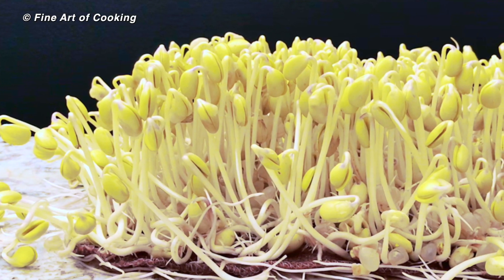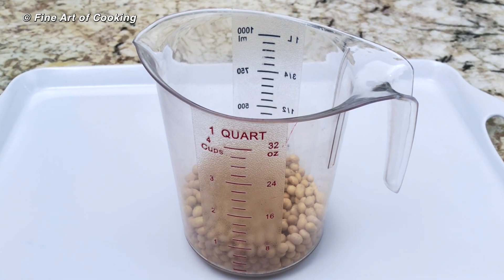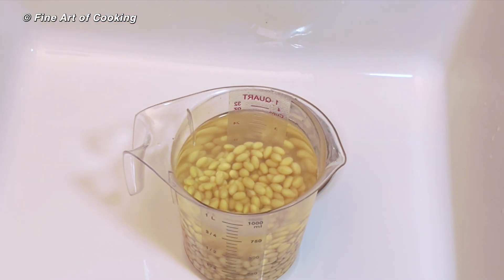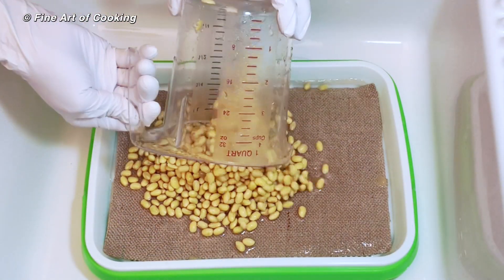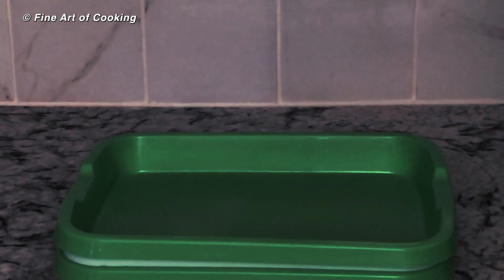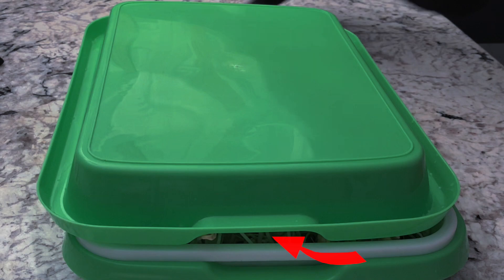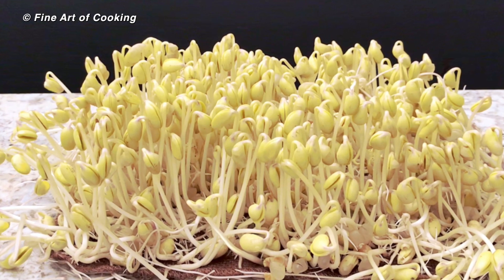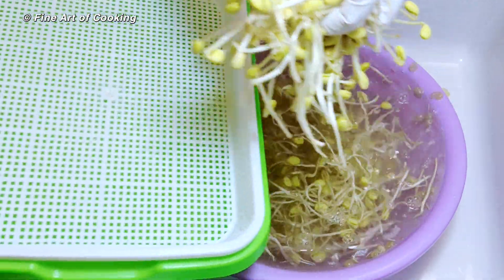Grow Soybean Sprouts in 4 days With this Easy Method 发黄豆芽快速四天收获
Soybeans are one of the most versatile foods on the planet. They’re rich in protein, carbohydrates, and other natural minerals. Dried soybeans are used for many products.  Some examples are soy sauce, soy milk, soybean oil, and tofu.  Fresh soybeans, called edamame in Japan, are eaten as a vegetable.  You can also grow soybean sprouts and use them as a vegetable.  Growing the sprouts at home on a small scale is really simple, and the process takes only four days.

Soybeans for Sprouting:

Burlap tray liner (re-usable):

Double Layer Spouters/Trays

Double Layer Colander / Sprouter:

Microgreens: Intense Hydroponic Grows - Kindle Edition

Large capacity storage for video files:
Maxone 2 TB USB Mobile Hard Dish:

Seagate 2 TB Portable External Hard Drive